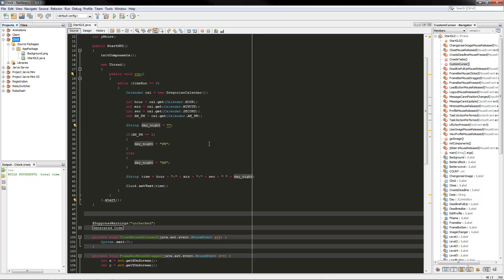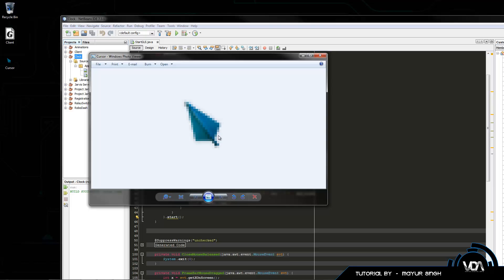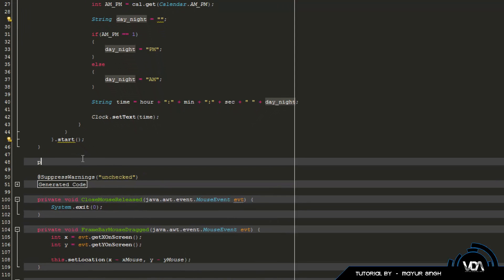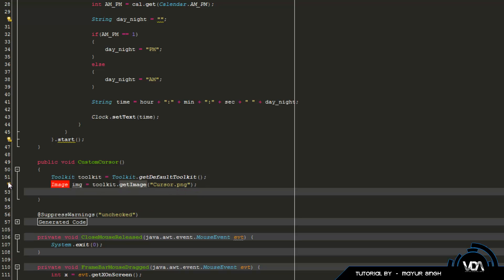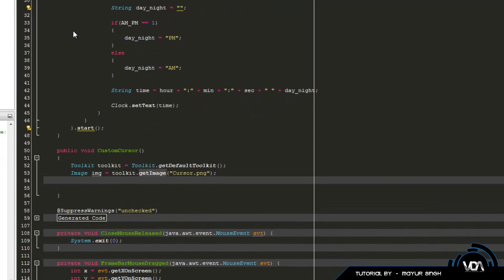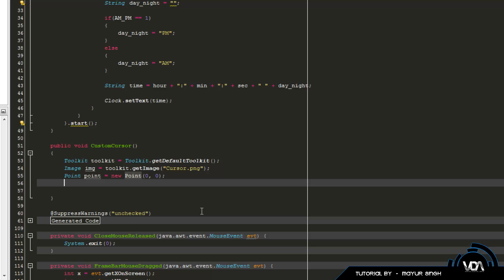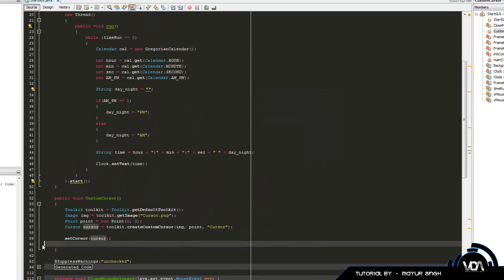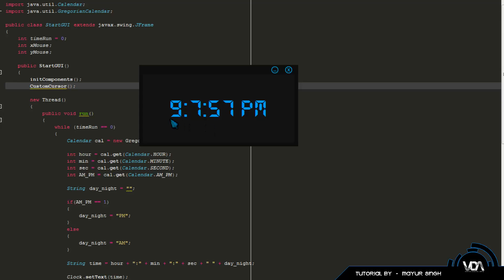Netbeans - How To Create a Custom Cursor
Today we show you how to create and implement a custom cursor in your own Java and Netbeans applications. Your apps will look a lot more professional and unique with a matching cursor. So make sure you check out this tutorial for making your existing project more amazing than they already are!